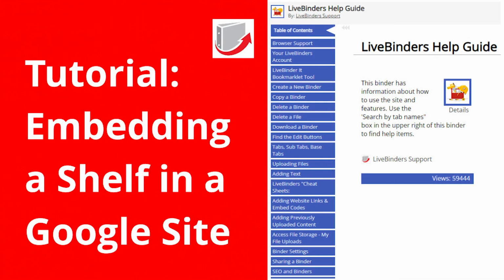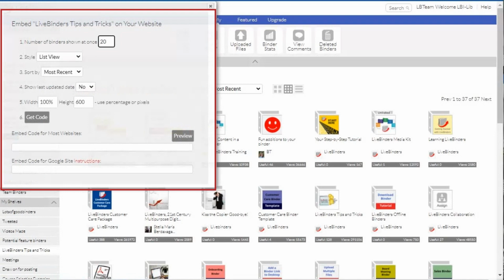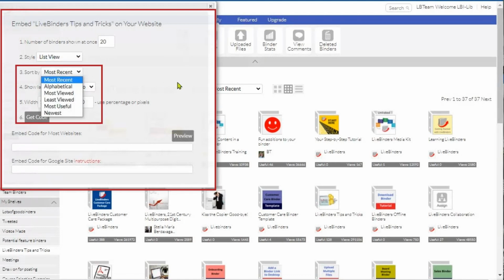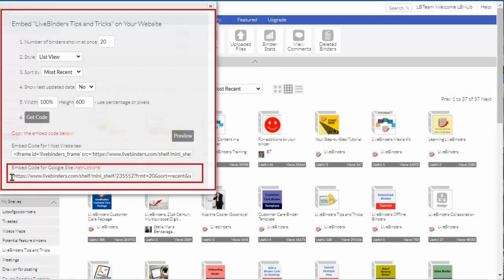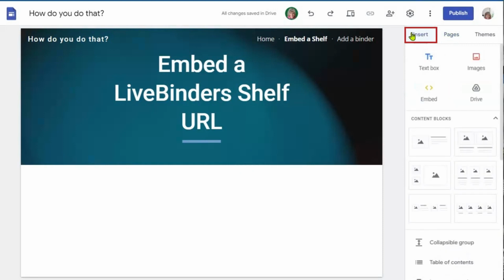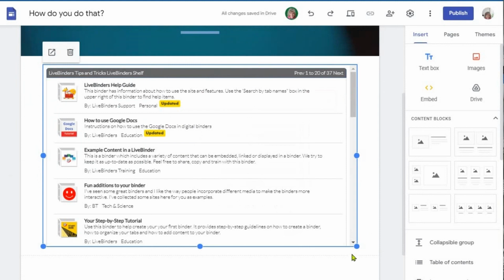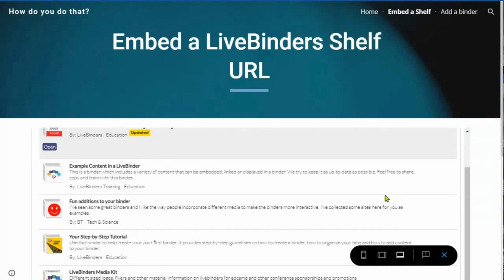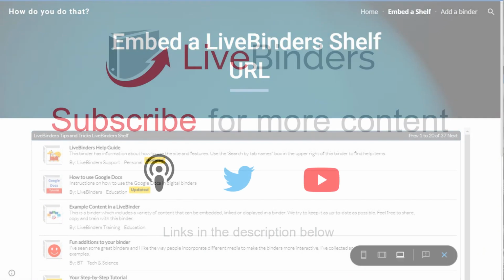Digital Binders: Embedding a Shelf on a Google Site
Build your resources, bring the visual to your Google site with LiveBinders incorporating content from across your Google apps. In this tutorial learn how to embed a LiveBInders shelf on your Google Site.

0:00 Introduction
0:12 Embedding
0:24 Pop Up box options
0:50 Click on Get Code.
1:00 Copy Google embed code
1:10 On Google Site
1:20 Embedding URL code
1:30 Shelf on Google Site
1:48 Preview
2:08 If you like this video